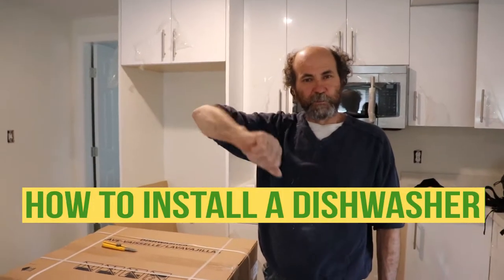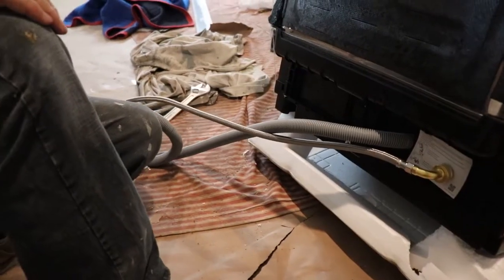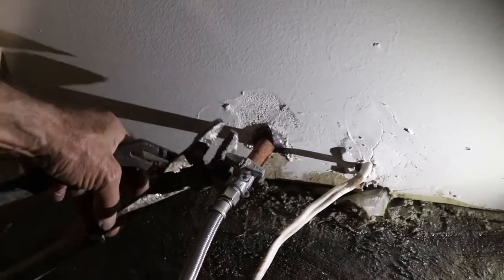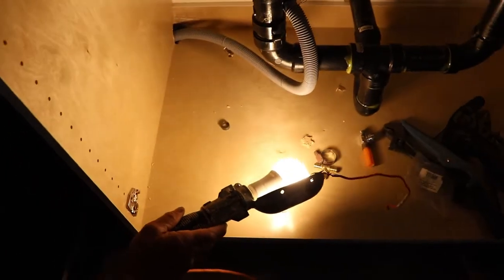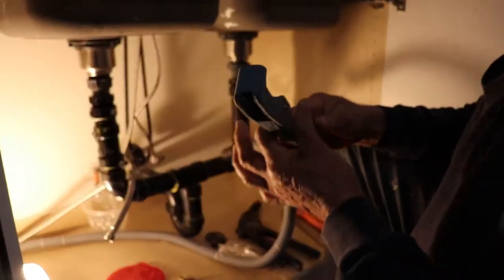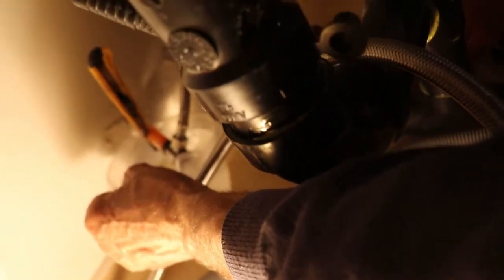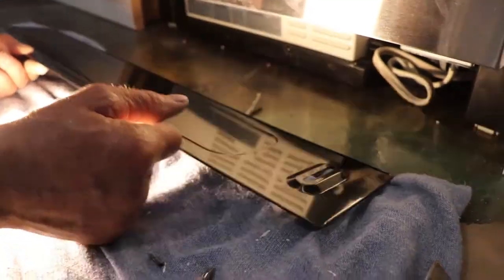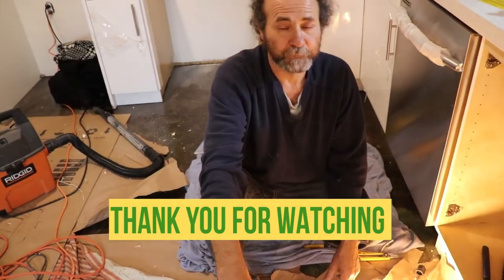How TO INSTALL DISHWASHER STEP by STEP - You'll Love This Easy Guide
Buying a dishwasher? Most dishwashers have a standard size of 24" W and 34" H. This video explains the steps required for dishwasher connection, installation, electrical and plumbing. If you are replacing an existing dishwasher it requires fewer more steps. Watch this video to learn how to install a dishwasher step by step
Installing a dishwasher successfully requires some knowledge and few tools, a dishwasher installation kit. Don't worry if you don't have all of the professionals tools, some  can be improvised

Electrical wires

Measuring Tape

Caulking Gun

2" Putty Knife

Crescent Wrench

100% Silicone Kitchen and Bath

2" Drywall to Wood Screw

PVC Tape

14’’ Finishing Trowel for Drywall Taping

4" Putty Knife Full Flex

Drywall gun